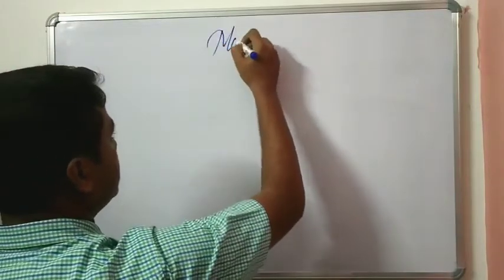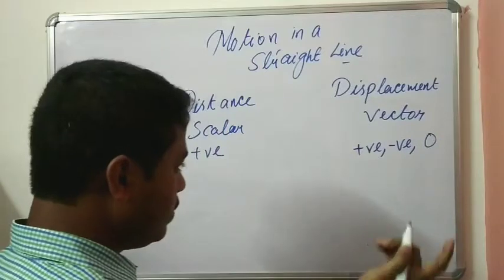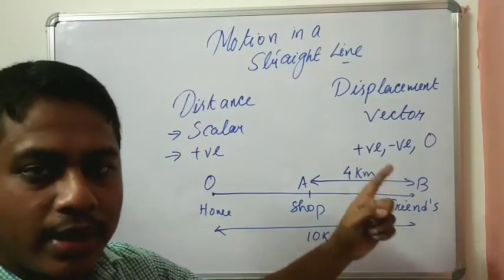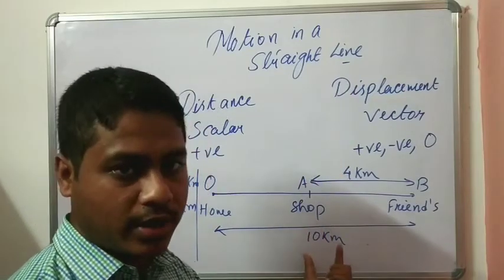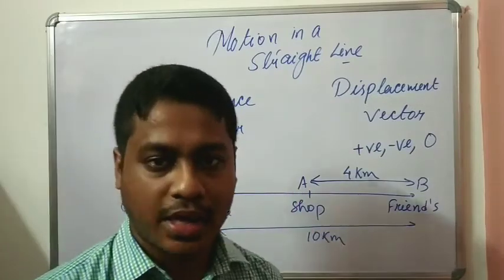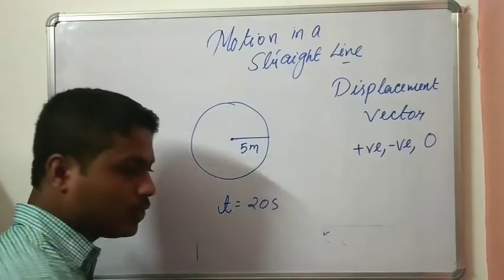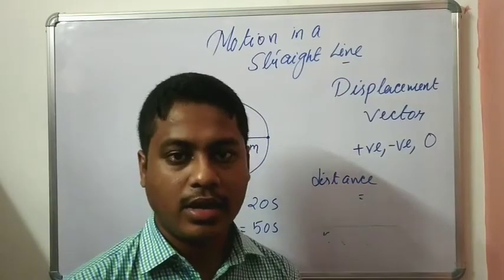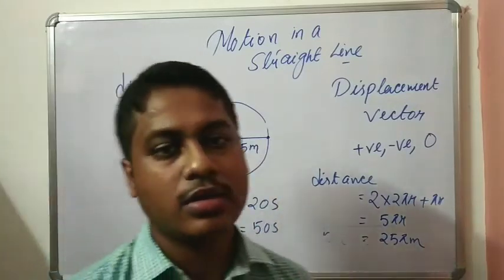Motion in a straight line introduction|Class Xi Physics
Linear motion, also called rectilinear motion, is one-dimensional motion along a straight line, and can therefore be described mathematically using only one spatial dimension. The linear motion can be of two types: uniform linear motion with constant velocity or zero acceleration; and non-uniform linear motion with variable velocity or non-zero acceleration. The motion of a particle (a point-like object) along a line can be described by its position  which varies with time